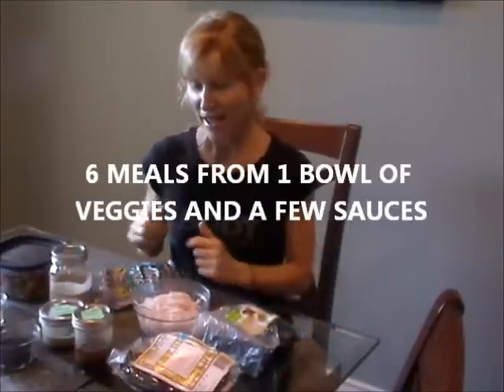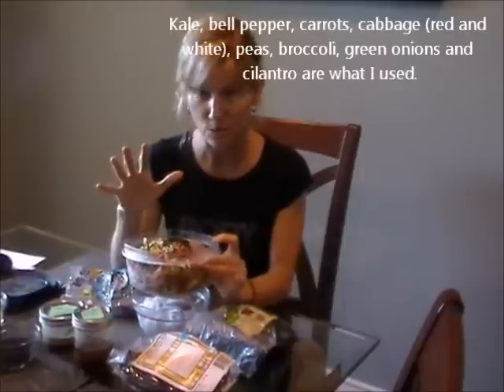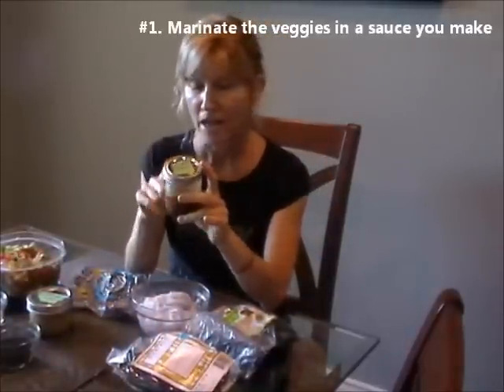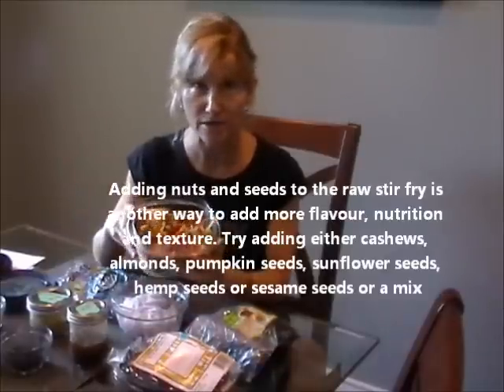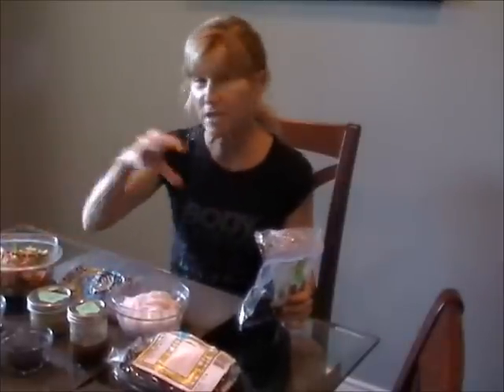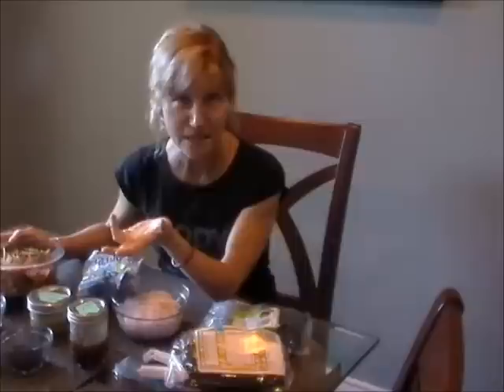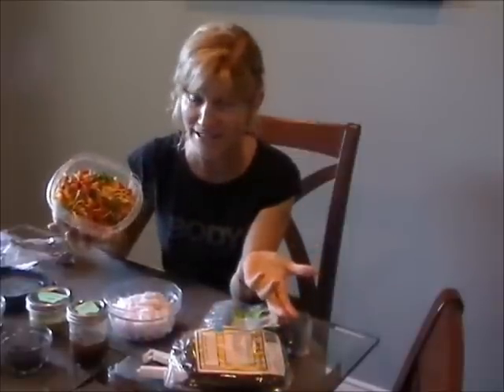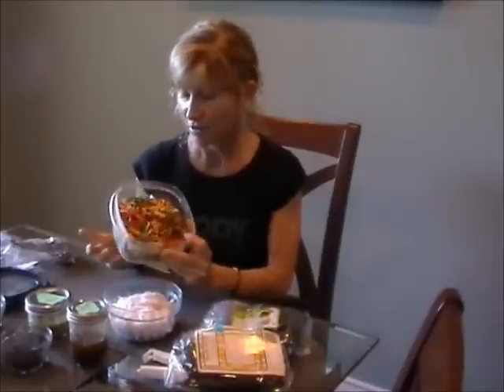6 Meals from 1 Bowl of Veggies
Eat healthy all week with little prep time. Build 6 meals from a big bowl of cut veggies